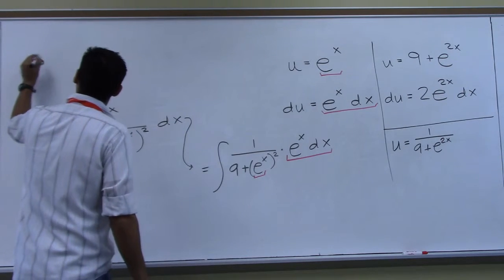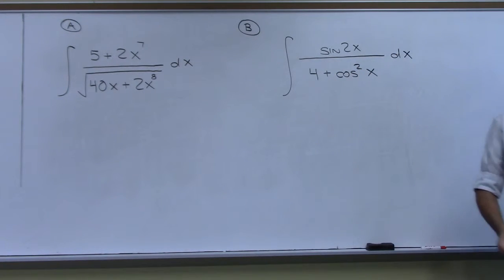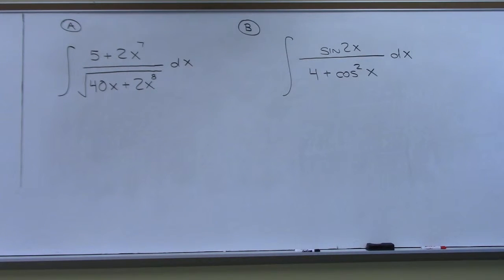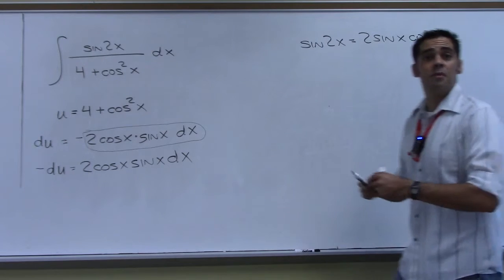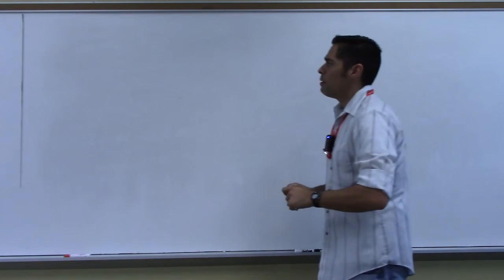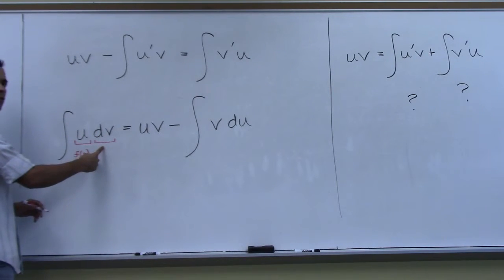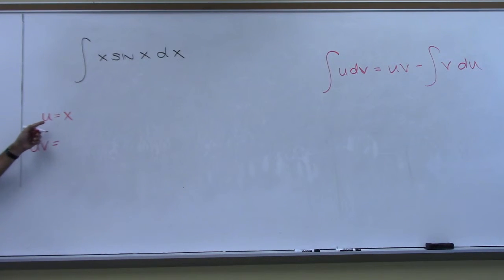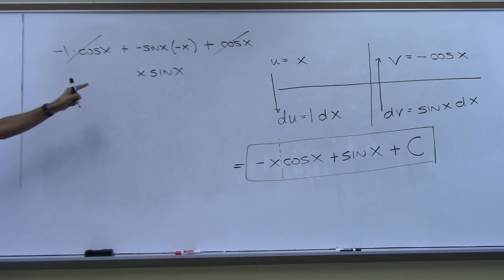2414 Day4 5.5 Substitution Part 2 of 2